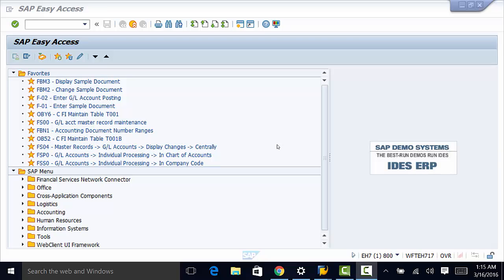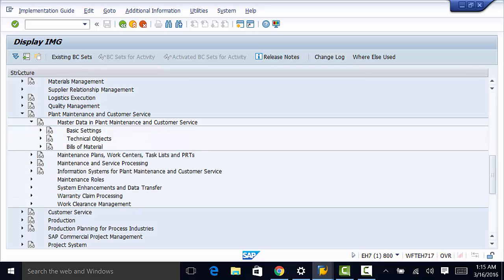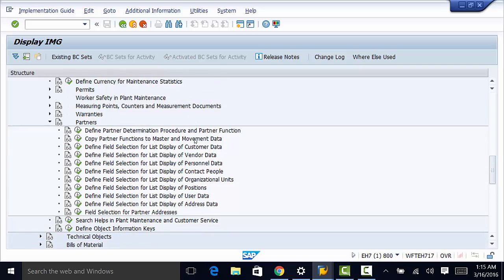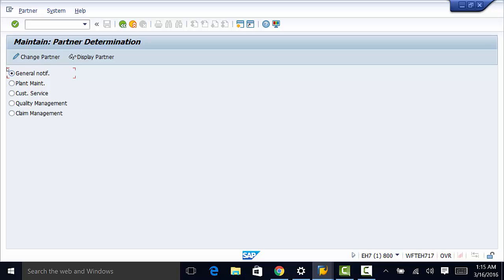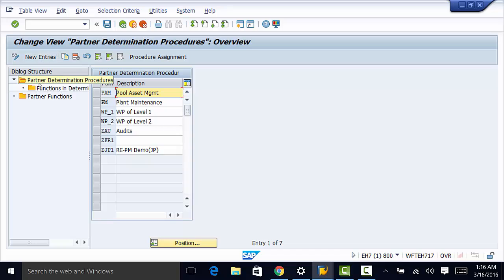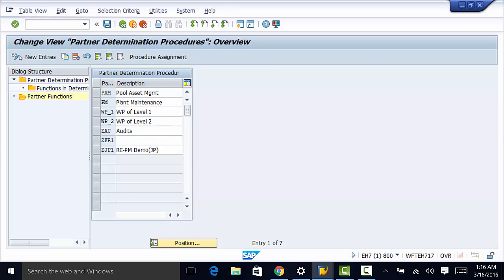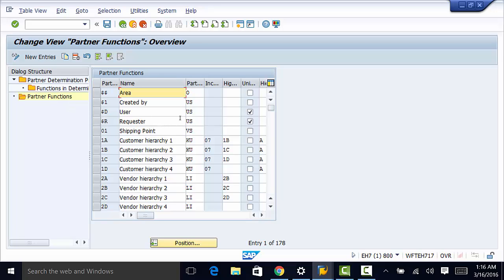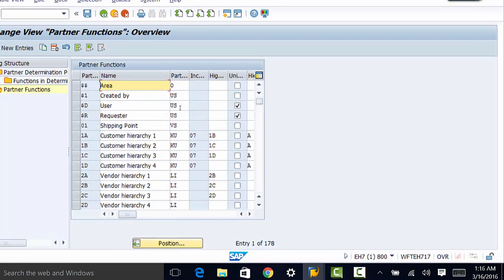SAP EAM Tutorial - Part 16: How to Define Partners in SAP EAM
Partner determination procedure and partner function